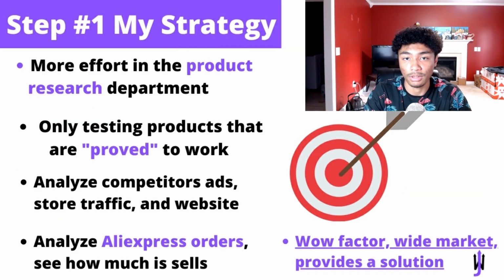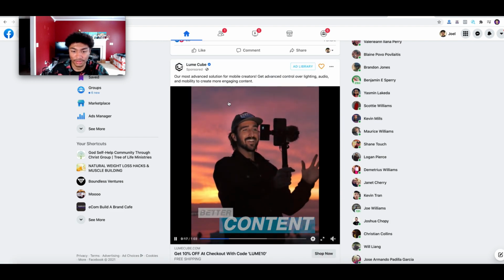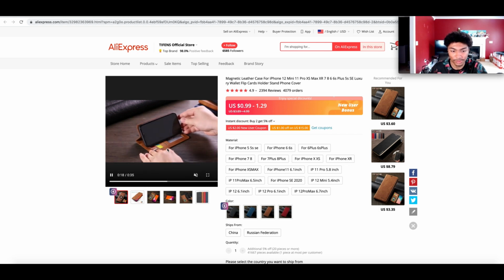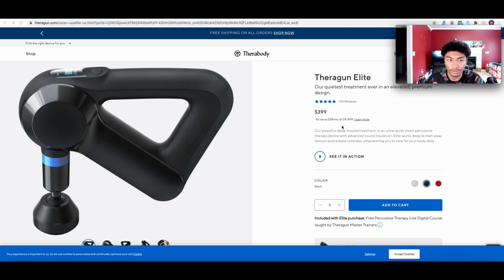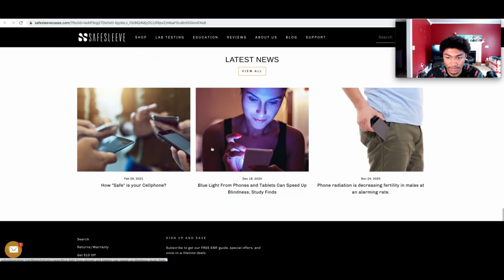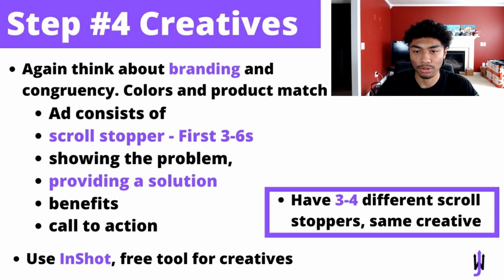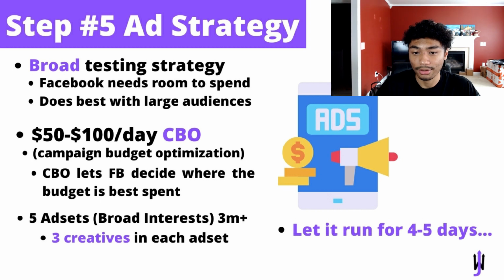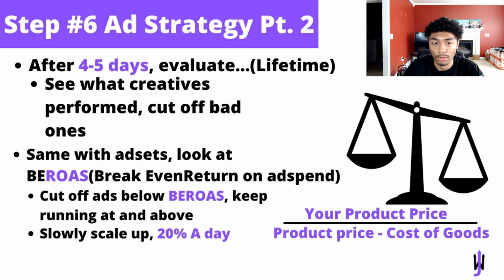How To Launch A Dropshipping Product | Step By Step Tutorial For Beginners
FREE Facebook Ads Course